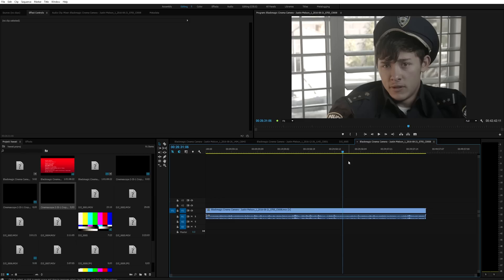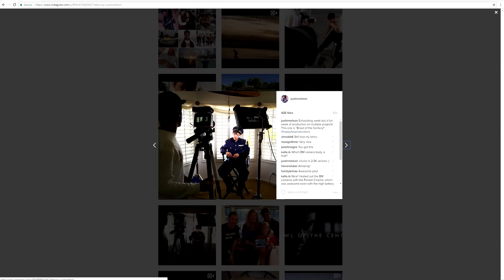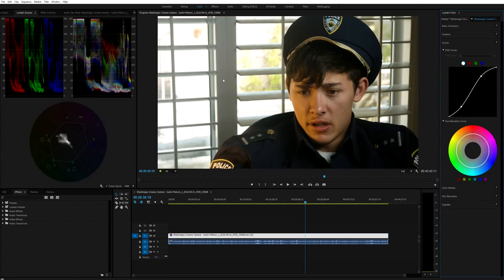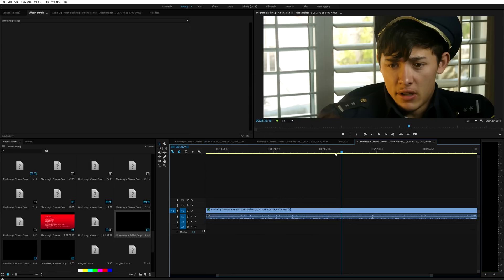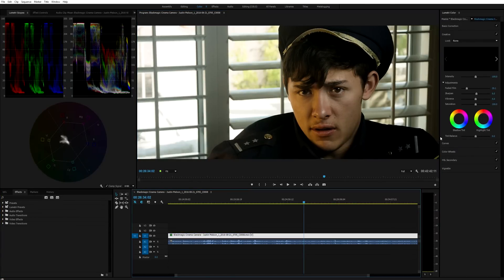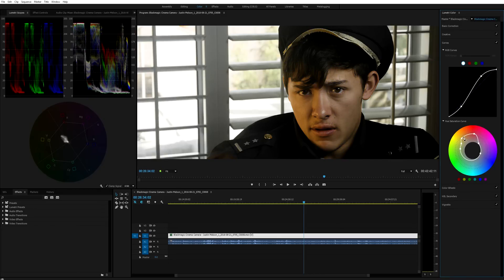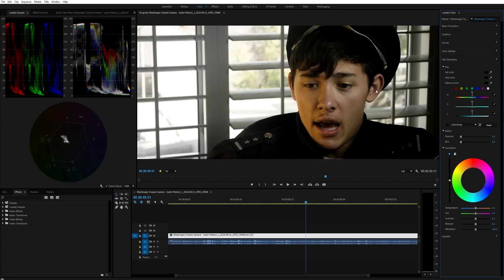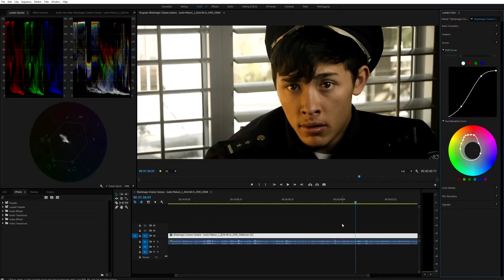Premiere Pro Tutorial: Color Grading using Lumetri Color!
Today Justin shows you how he color grades footage inside of Premiere Pro using the Lumetri color panel. Throughout the last few years Adobe has been implementing a large amount of new color features into Premiere Pro, making it an all in one NLE/ video editing software. The Lumetri color panel allows you to manipulate the colors of your image enough to get a great look without leaving the software. Of course, if need be, you could always export your project and work inside of Davinci Resolve or Adobe Speed Grade.

Follow Justin on social media!